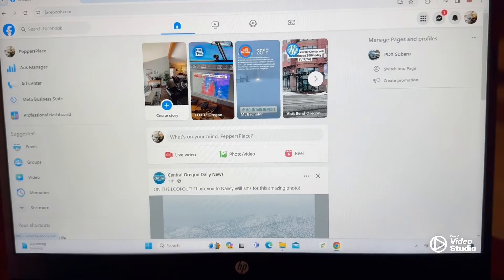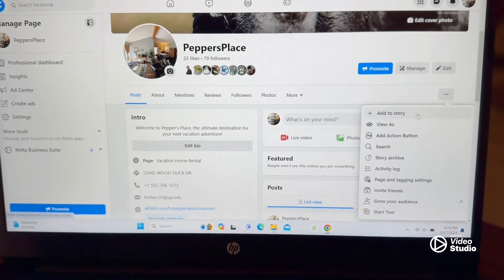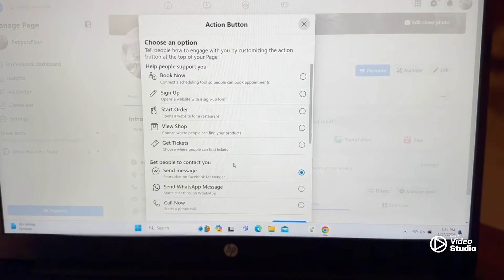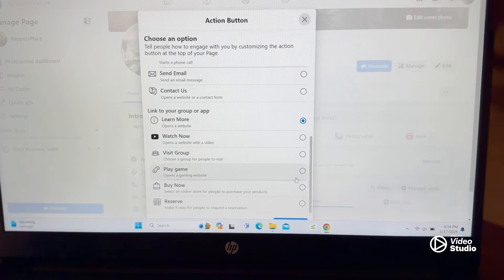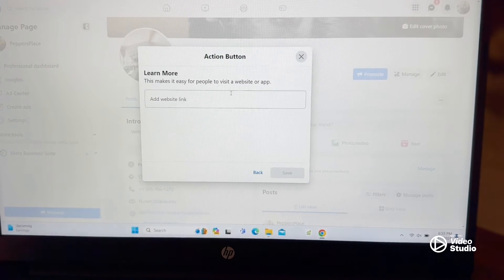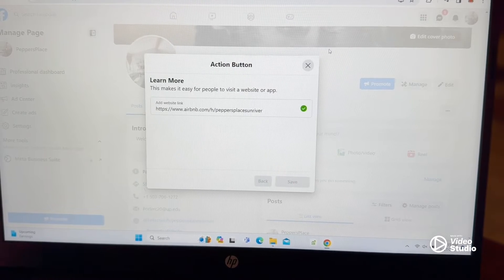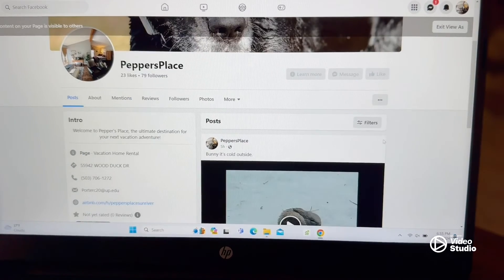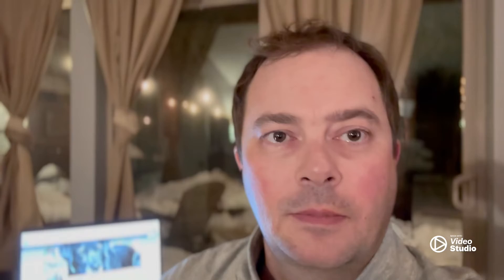Meta Business Page Call to Action Button (hyperlink to website)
A call to action button helps your meta business page visitors take action to engage with your business.

In this video I will show you how to create a call to action button on a Meta Business Page that is linked to an outside website.